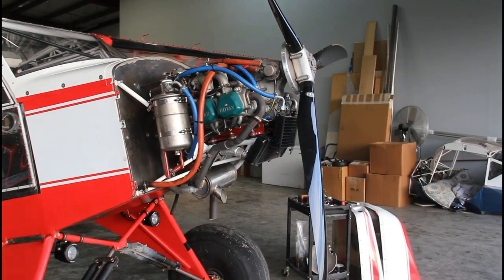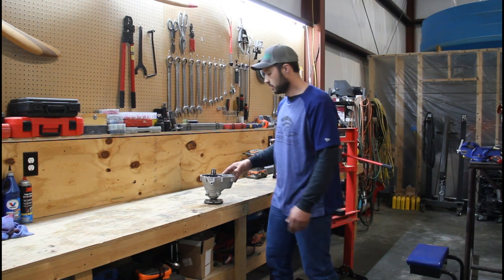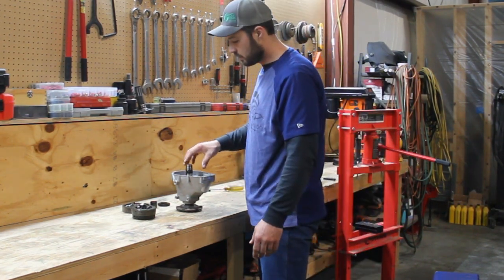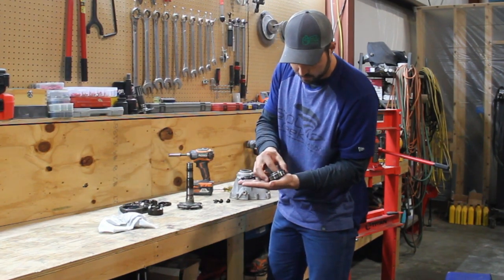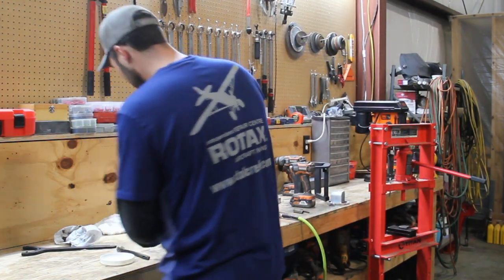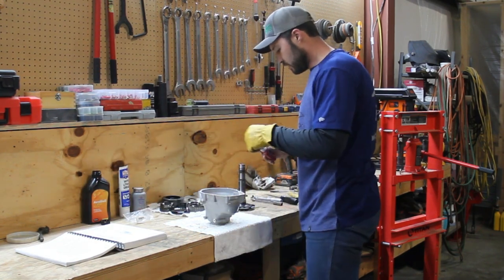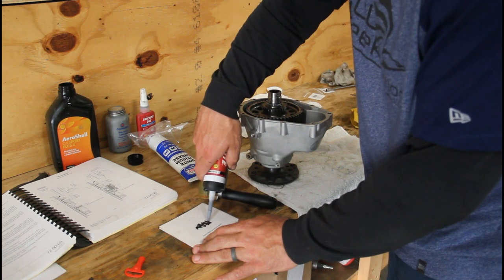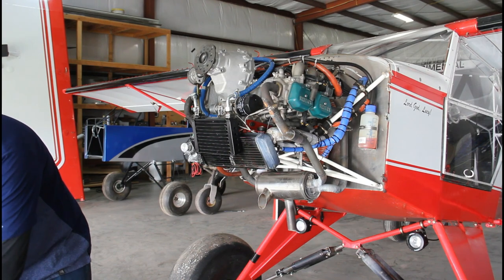ROTAX 912uls 600hr Gearbox Inspection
Follow along as I remove, inspect & reinstall the gearbox from a Rotax 912uls for the 600hr inspection.